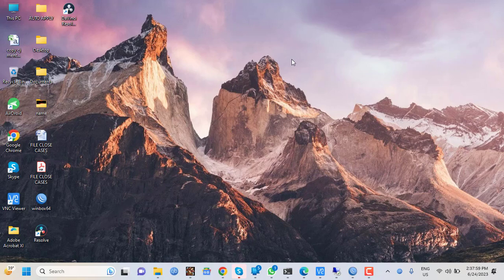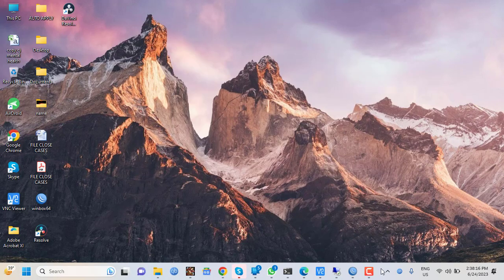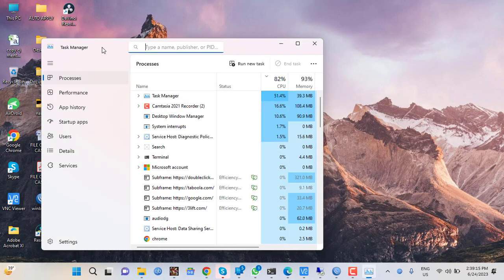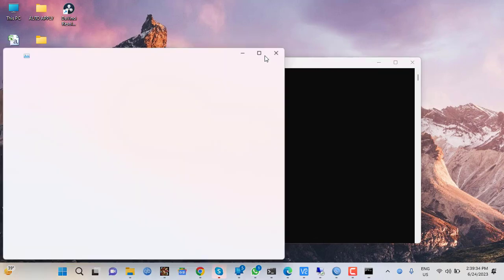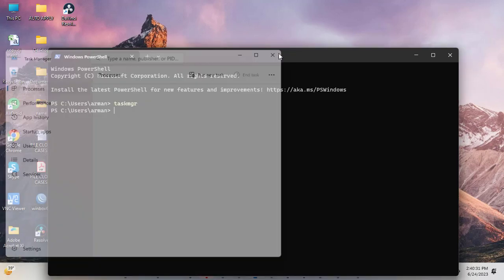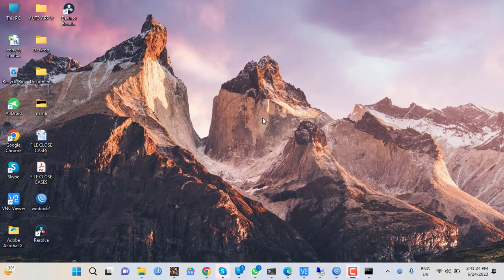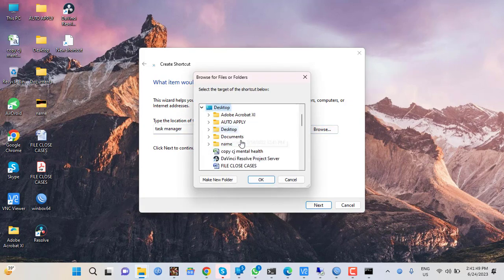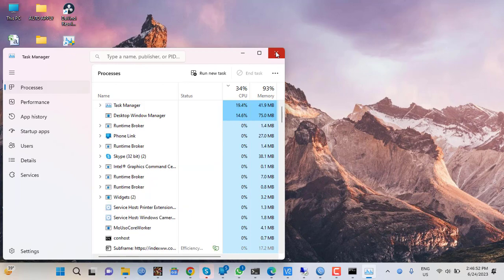10 Ways to Open Task Manager in Windows 11